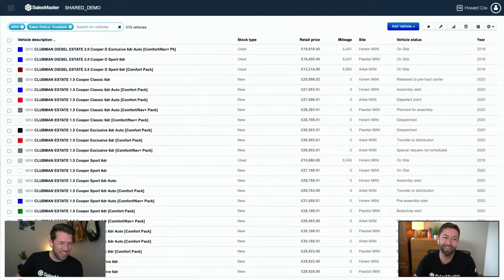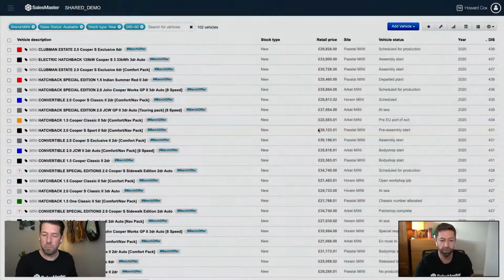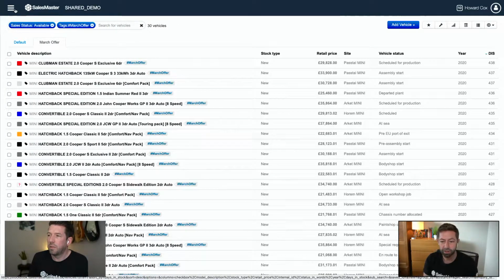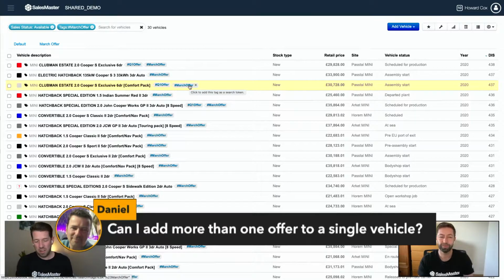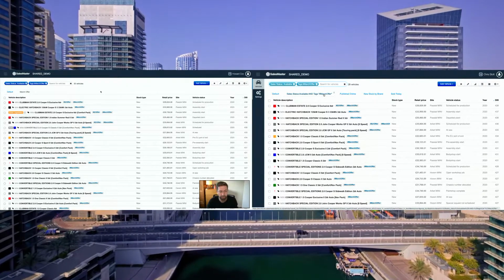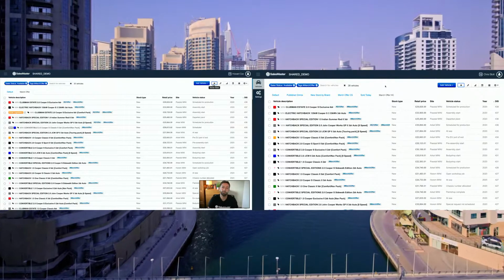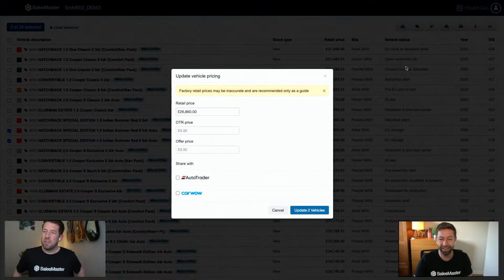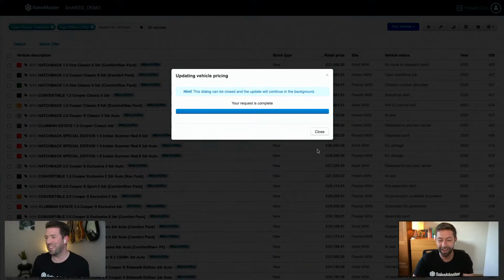NetDirector® SalesMaster - StockBook: Managing Special Offers, Tags and Prices (Live Q&A)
Join us for our weekly livestream where we will show you how to close out Quarter 1 with success and be in the driving seat for Quarter 2. Get ready by finding out how to easily:

Price your vehicles and amend in bulk at the touch of a button

Monitor your Campaigns and adapt in real time to meet your targets

All of this can easily be managed in STOCKBOOK. Watch to find out more and don't forget to join the chat with your questions to become a STOCKBOOK expert!

~ Time Stamps ~

05:12  Vehicle search
06:30  Column Chooser
07:15  Search Builder
07:44  Campaign/Tags
10:28  Saved views
12:12  Pinned tab
15:46  Managing tags
26:25  Sharing stock to website
30:58  Pricing